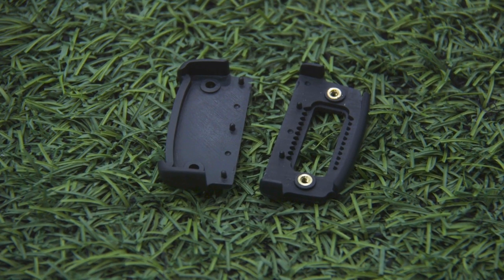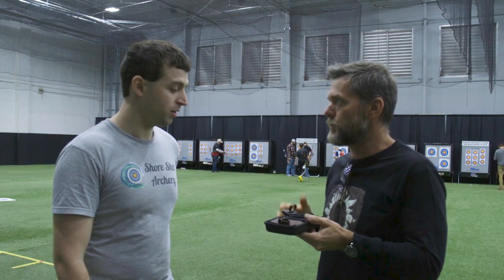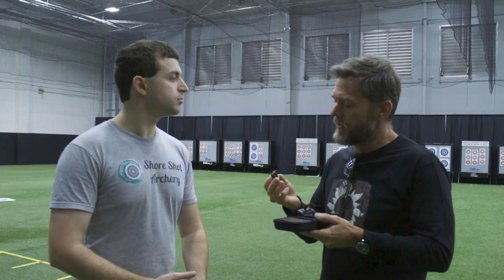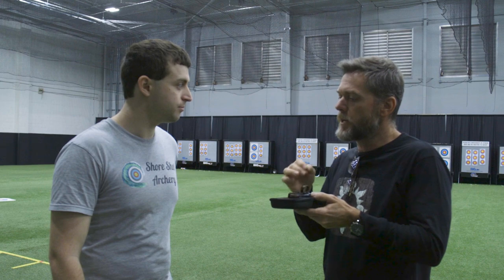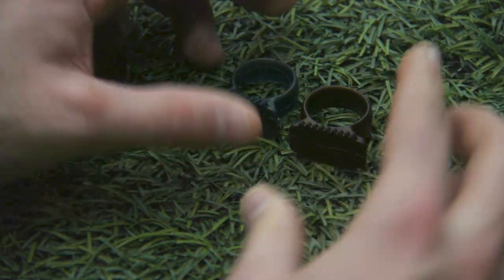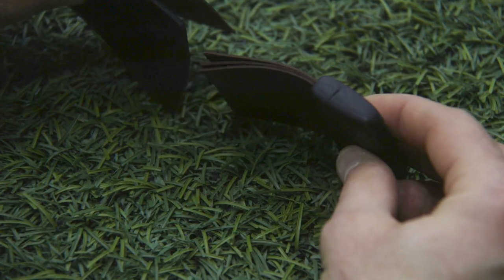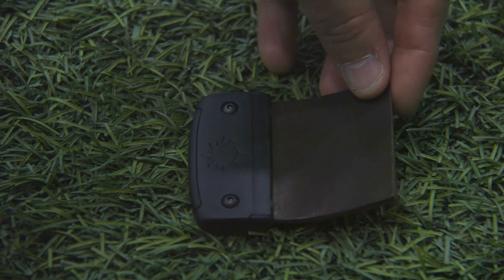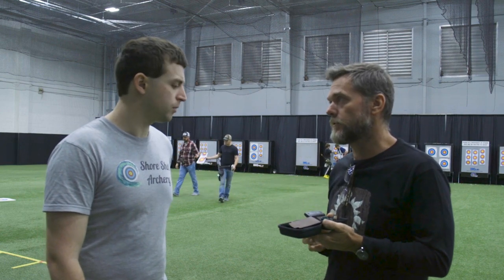New 2020 Fairweather Archery Barebow Finger Tab With Simon Fairweather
I got a chance to talk with Simon Fairweather owner of Fairweather Archery at the Lancaster Classic 2020 about his new barebow finger tab. Links below for pricing, availability, and more.

►fairweather_archery